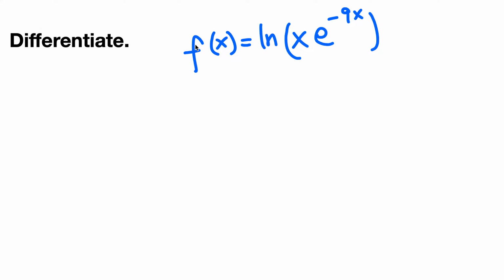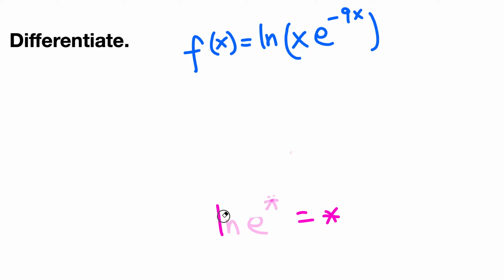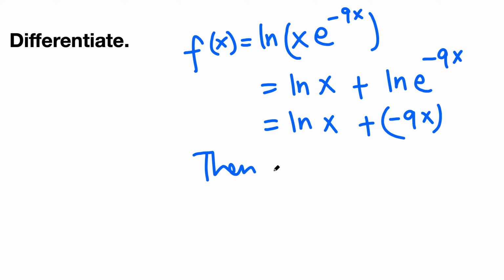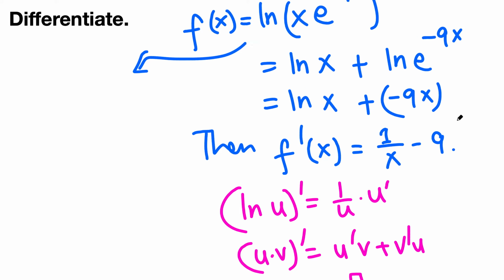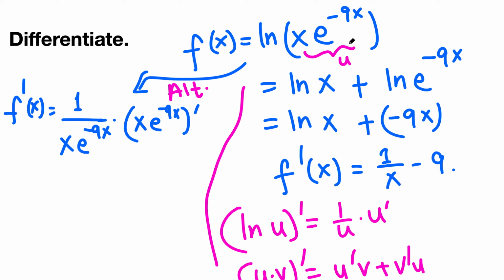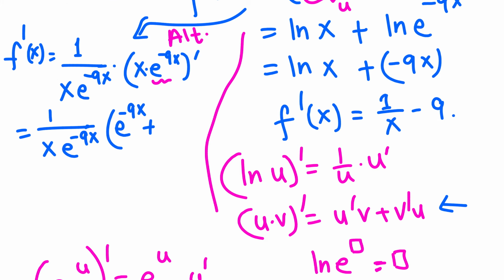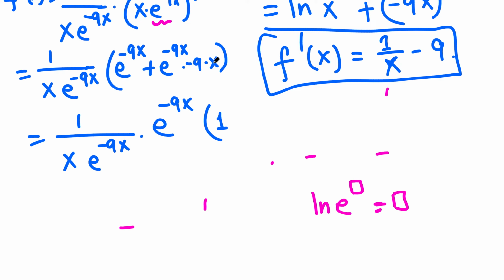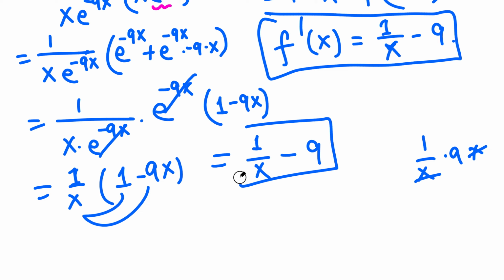Calculus I: Derivative of ln (x e ^ -9x) (two different ways)